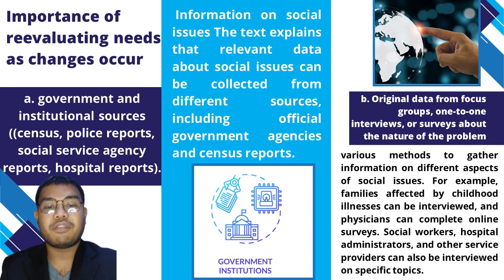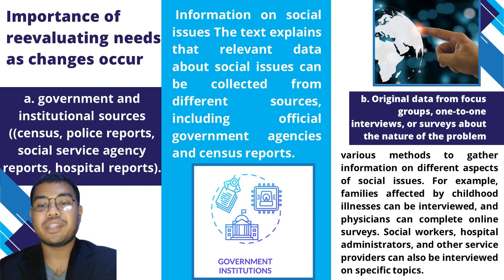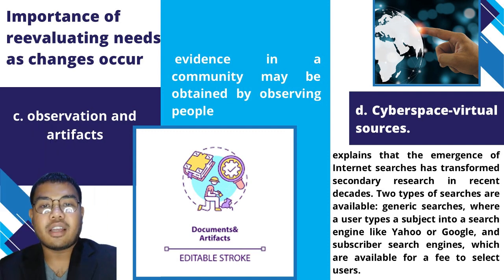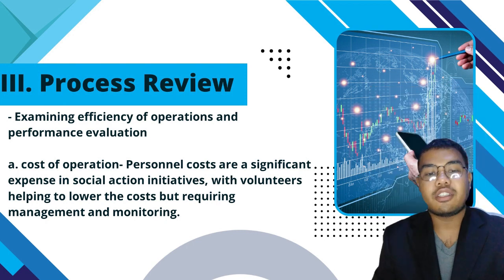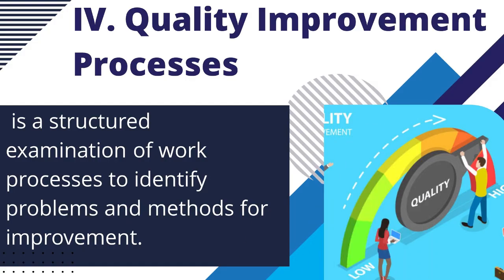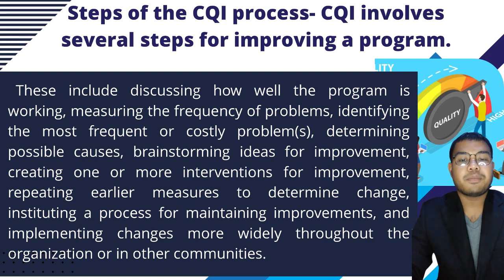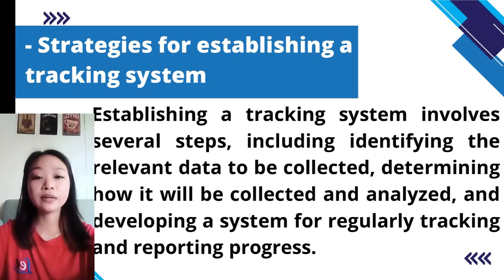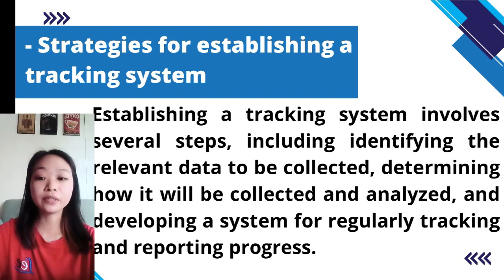SOCIAL ENTREPRENEURSHIP GROUP 7 REPORT